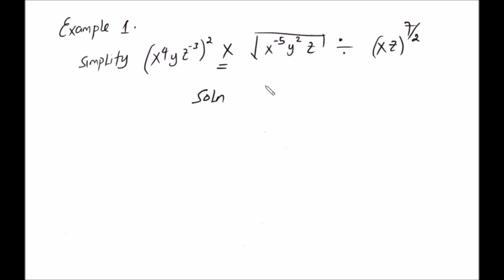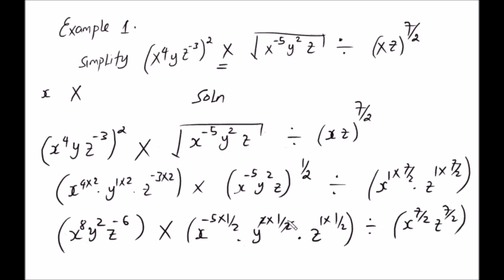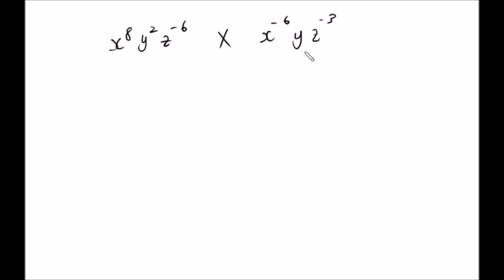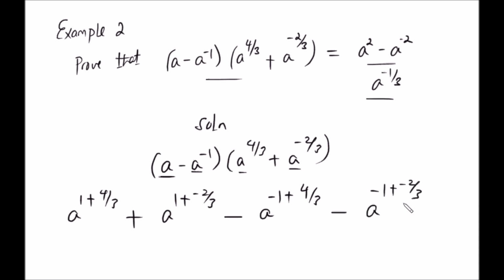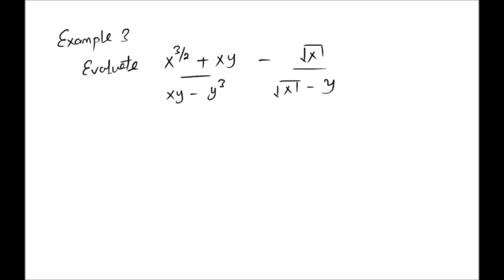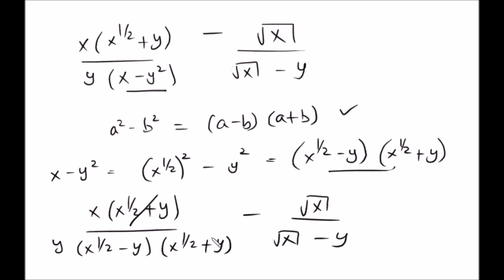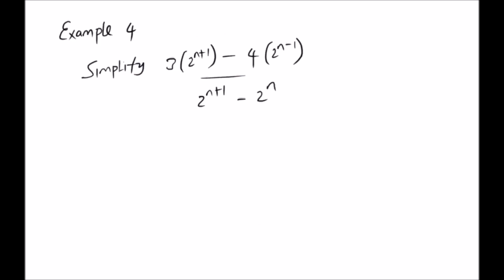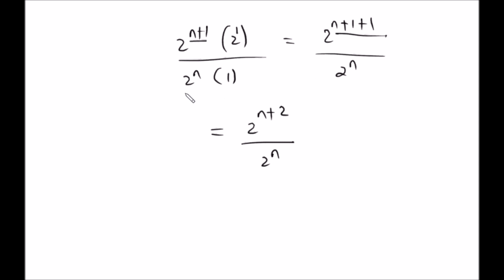Index (examples)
Kwema jamani

Hii ni video tutorial ya pili kwenye topic ya algebra kwenye hii tutorial tutafanya maswali yanayohusu index